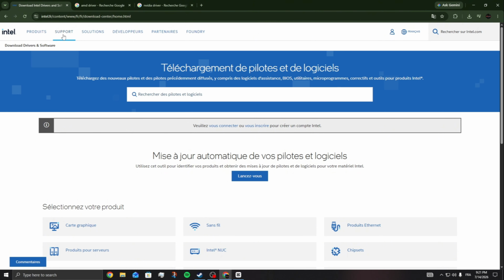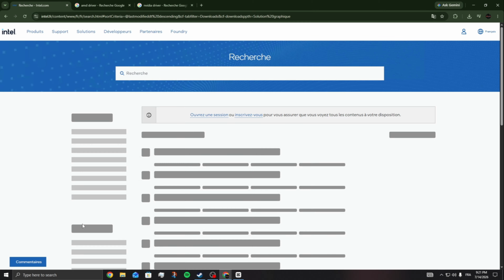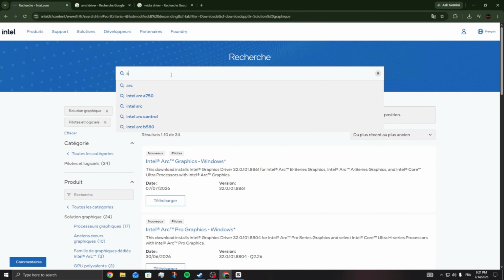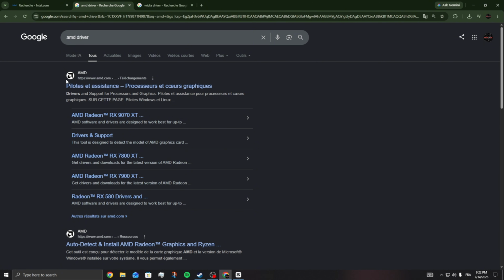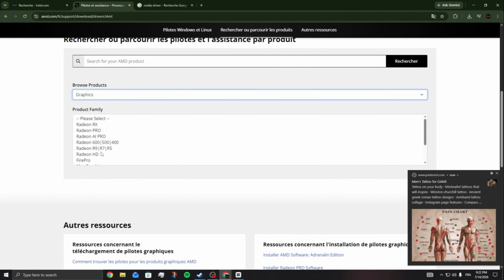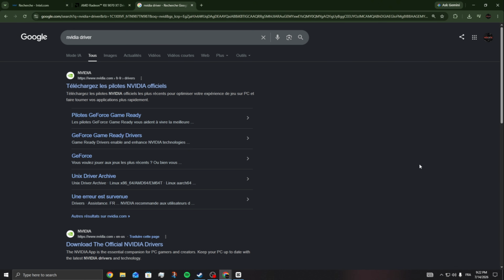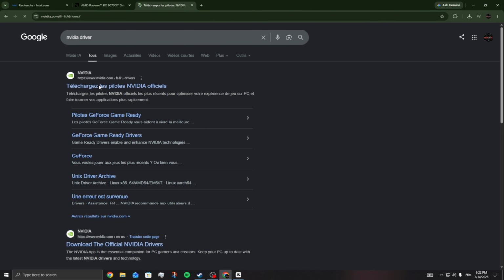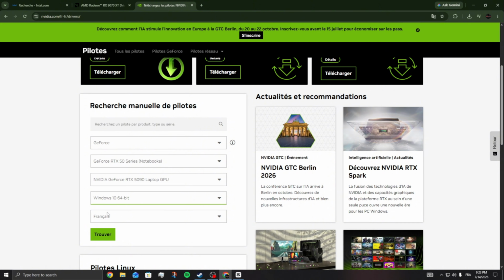Assassin's Creed Black Flag Resynced Fix Black Screen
In this video, I'll show You How to Fix Assassin's Creed Black Flag Resynced black screen . Get back into your game quickly and easily.